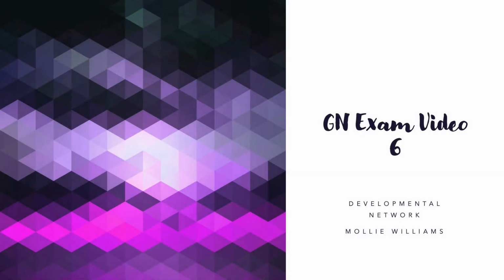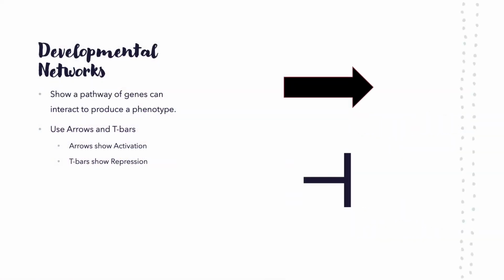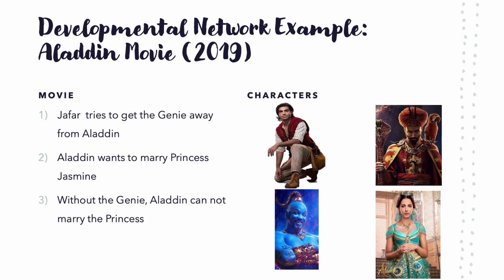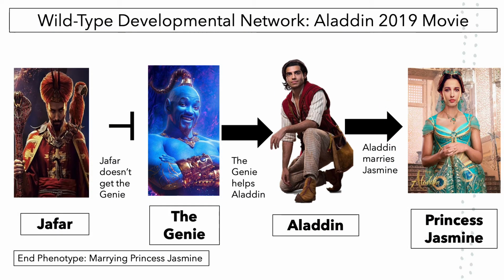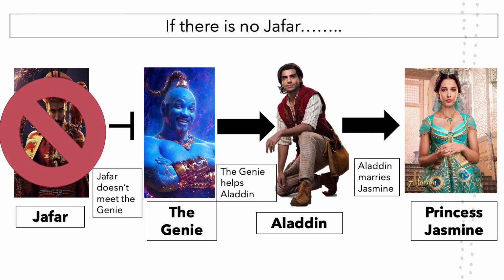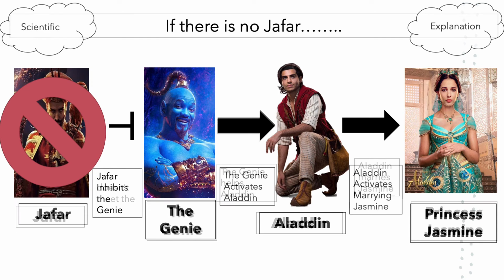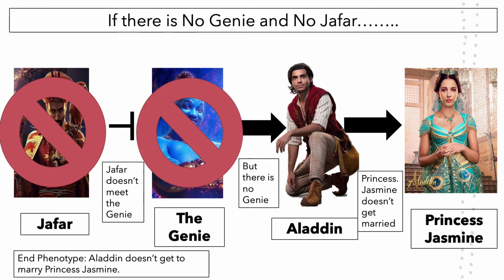GN 311 Video 6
Halweg, C. & Whitney, J. (2021). GN311 Module 6 Lecture Slides [PowerPoint Slides].